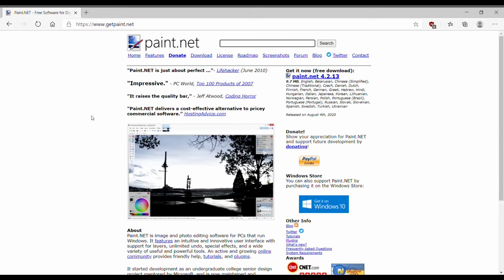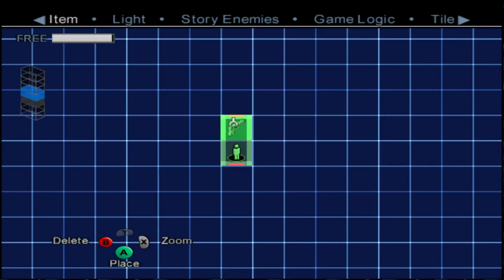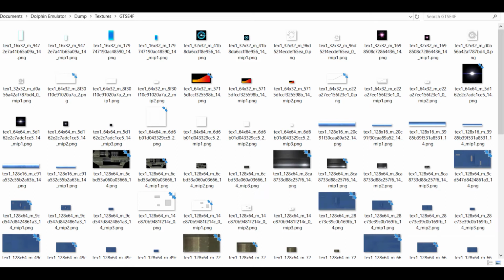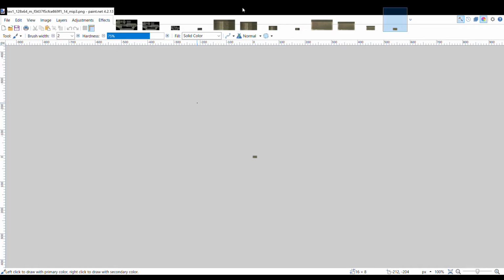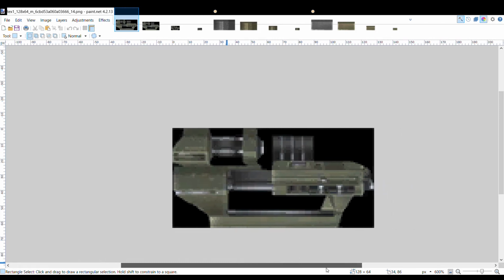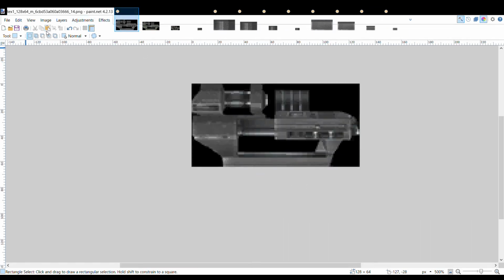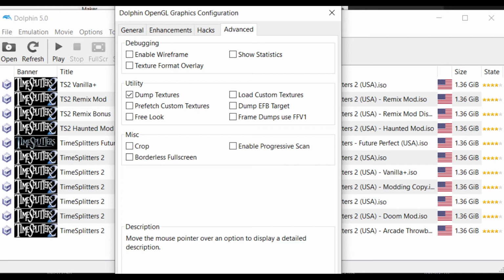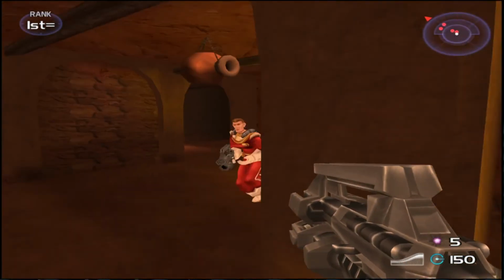How to Mod TimeSplitters 2 - Texture Modding (Part 8)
If you want to spice up TS2's appearance, you've come to the right place! This part of my modding guide goes over how to extract, modify, and implement custom textures in a TimeSplitters 2 mod. You won't be using HxD this time, just a good image-editing software like paint.net or GIMP.

Songs featured:
1. Mysteries Masks - Abyss
2. Nennek - Stellar Lights
3. Miami Nights 1984 - Tiger42
4. Graeme Norgate - Chemical Plant
5. Fixions - Bubble God
6. Graeme Norgate - Streets (TimeSplitters 1)